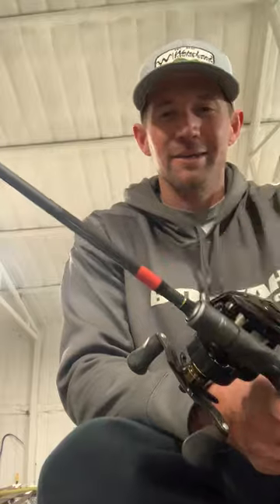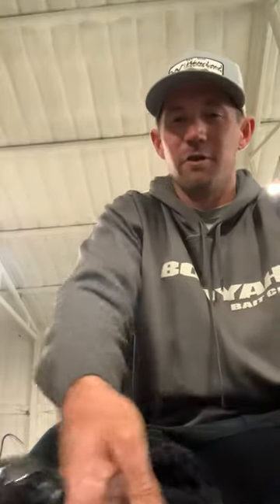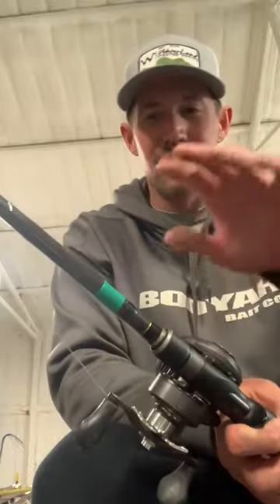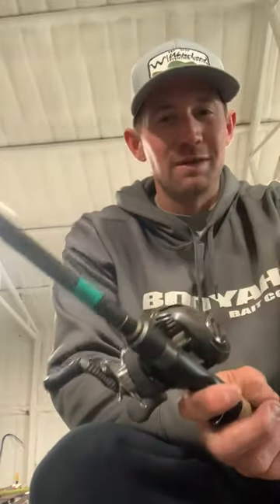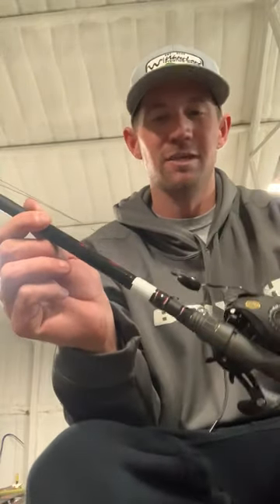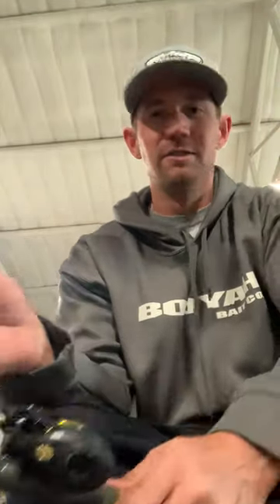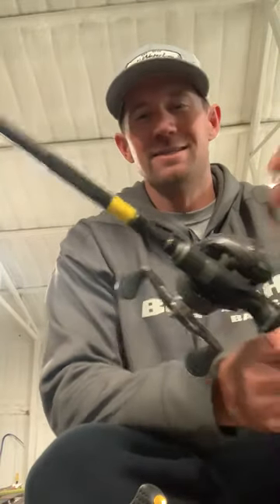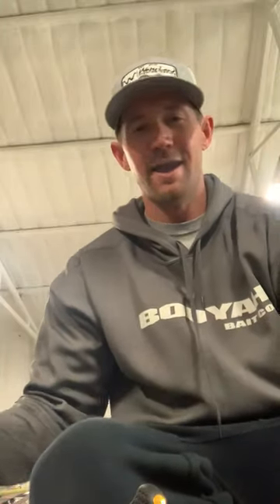What Is The Tape On My Falcon Rods?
In this short video I go over a question that I get a lot from my followers. The question I get is why do I have a piece of tape towards the bottom of my Falcon Rods. I go over this reasoning in this short video.